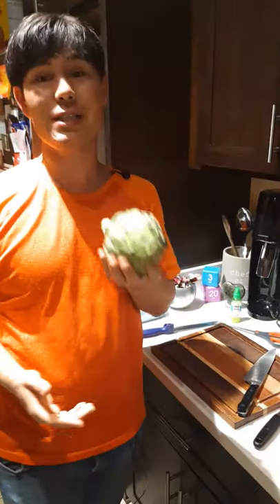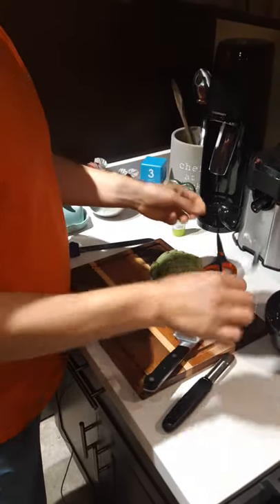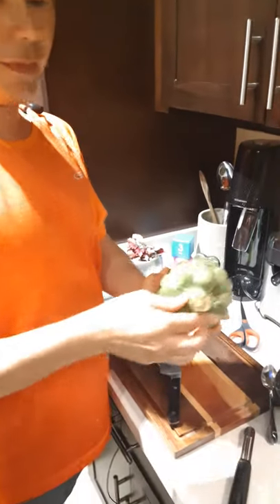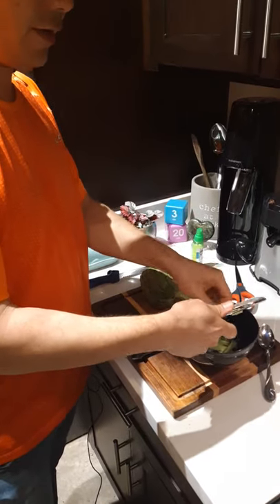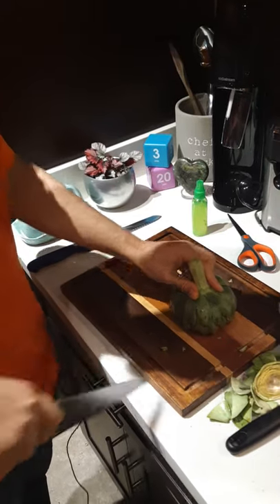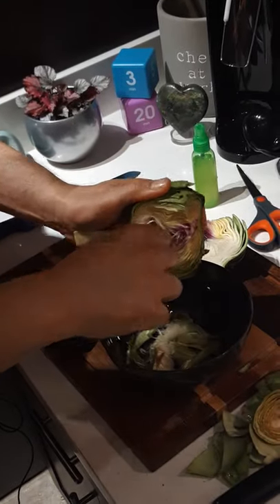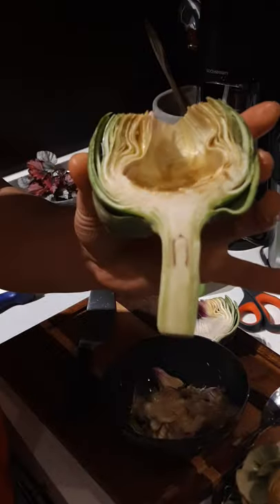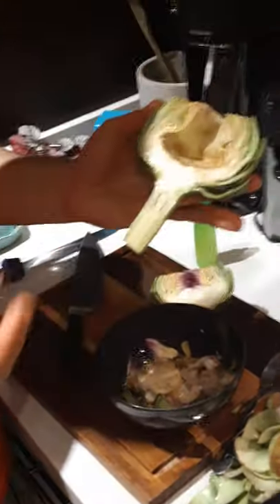Artichoke - Cynara scolymus, Remove Choke and Prep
Meet the one and only Artichoke!  In this video, I walk you through how to remove the choke, prepare and add a 'Green Sleeve' trick to to top it off!  Enjoy this simple video to help you with this single ingredient!

Here's a link to small empty spray bottles

I recommend product that I currently use or would use.